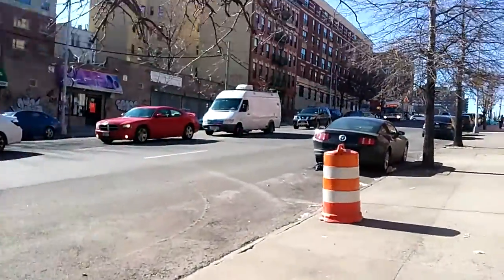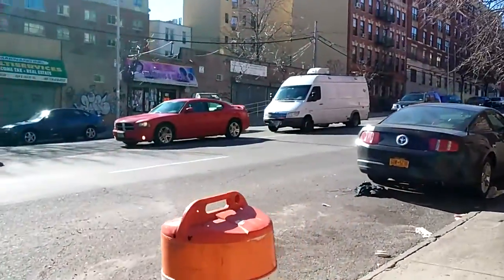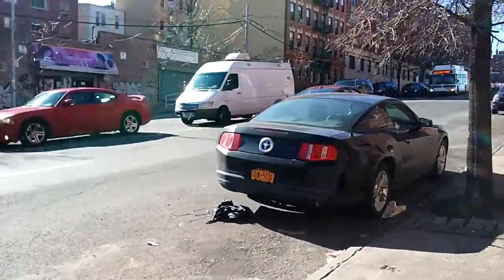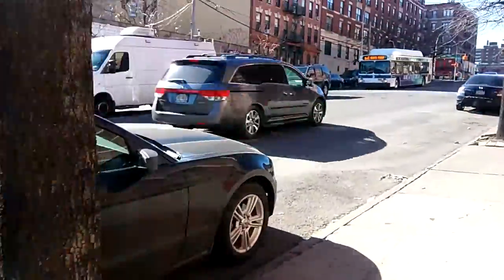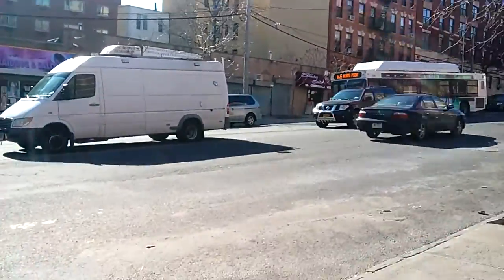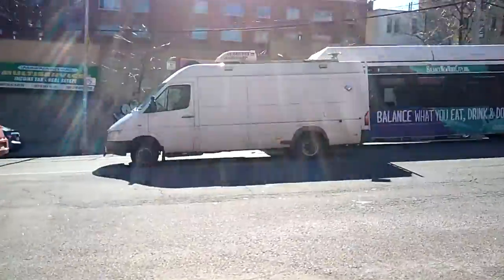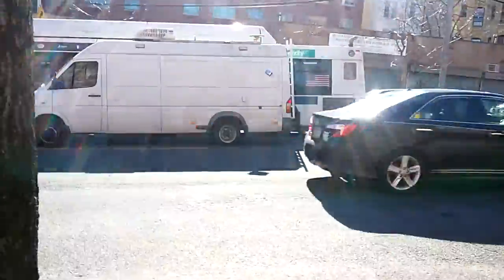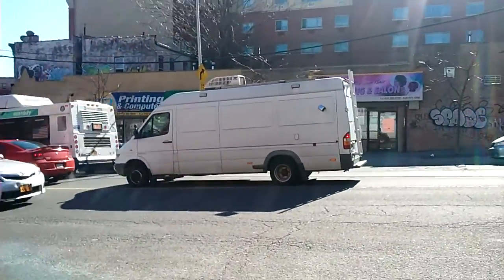Unmark and Older Model NYPD Crime Scene Unit Passing By In The South Bronx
All Videos Posted Are An Extension To Andrerivera801 (Instagram)
All Videos Are Of Original Content And Thought And Are Subject To Approval
Before Publication In And All Circumstances
No Videos Are To Be Reproduced Without Expressed Written Permission Via
Share, Share, Share, we are building a different kind of Community Here One
Which Does Not Involve Any Drama Just Pure Fun
All Videos Of FDNY, FDNY EMS, NYPD And Other Agencies Are Available To
These Departments Upon Request
A Great Appreciation Goes Out To All Who Put Out These Wonderful Displays
Captured By Myself Unless Otherwise Noted